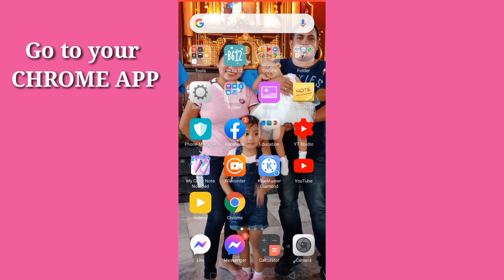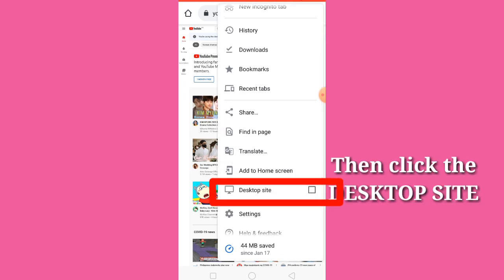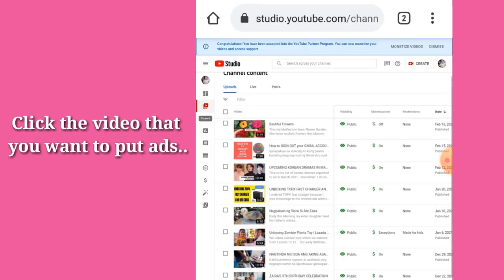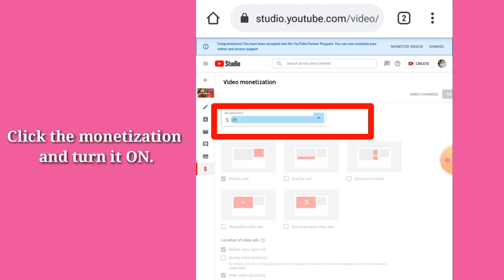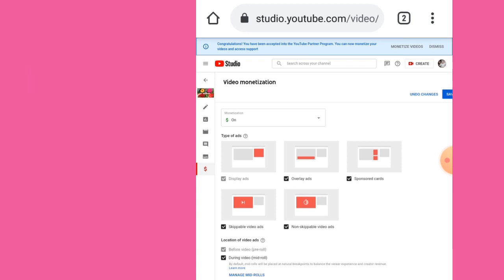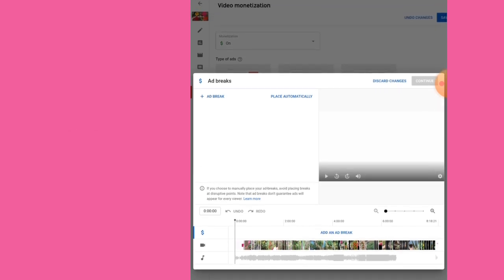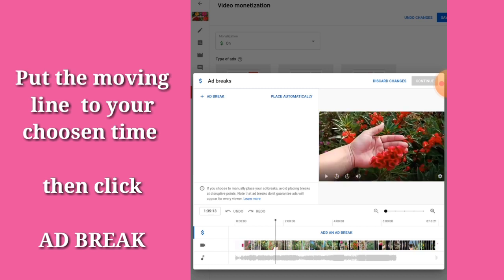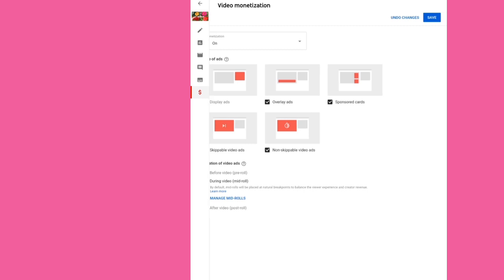PAANO MAG-LAGAY NG MARAMING ADS | ZAIRA & ZARINA CHANNEL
Sa tutorial na ito ipinapakita ko kung paano nga ba mag lagay ng maraming ads kapag ang haba ng iyong 8 minuto..